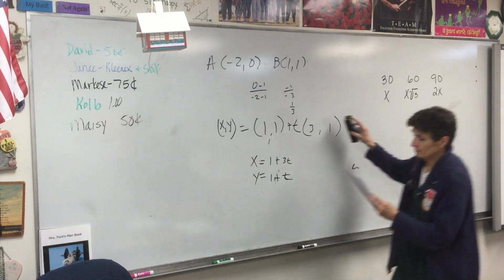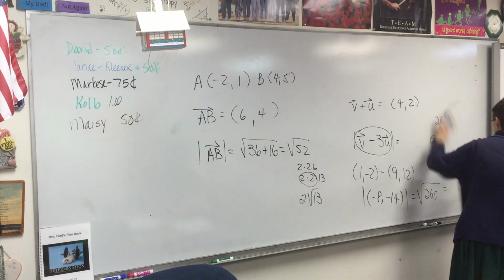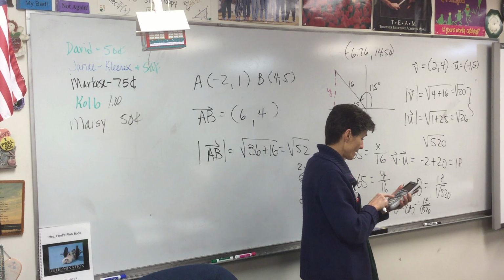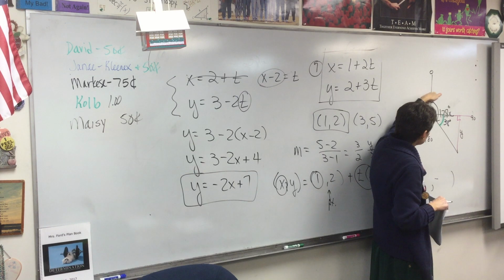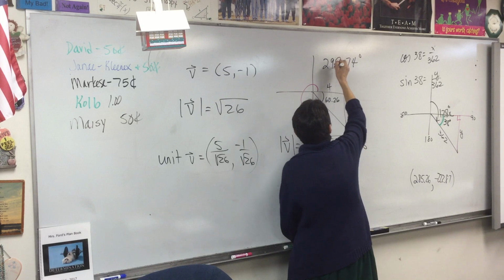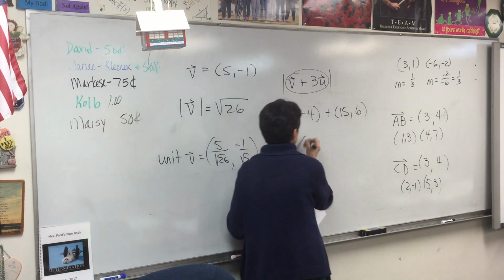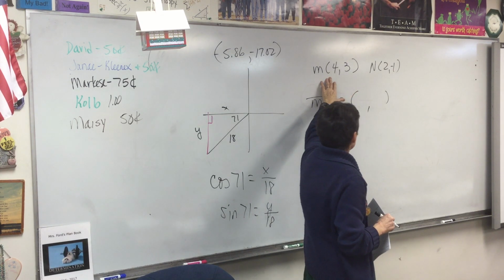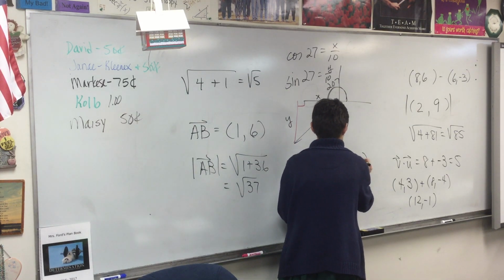Video 3-21-18 . Precal C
Prequest #1 all, Prequest #2 1-4, and review of quiz 6.1